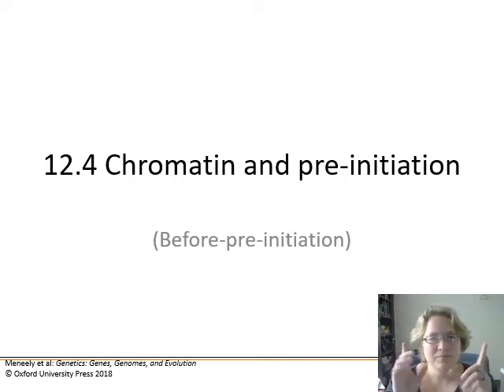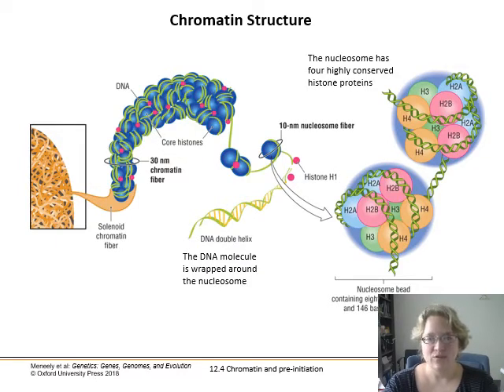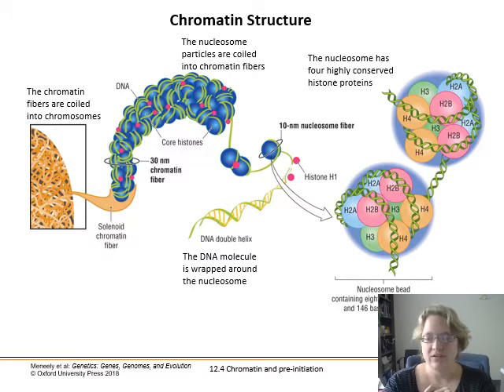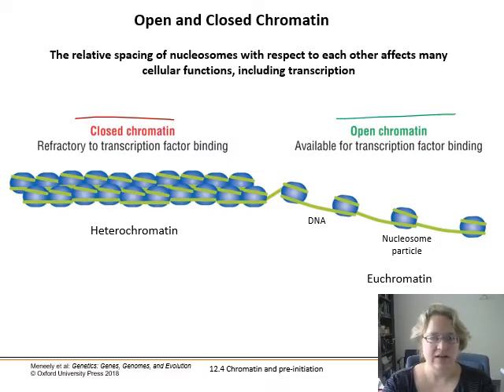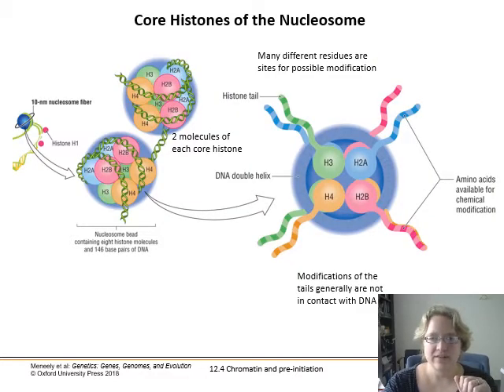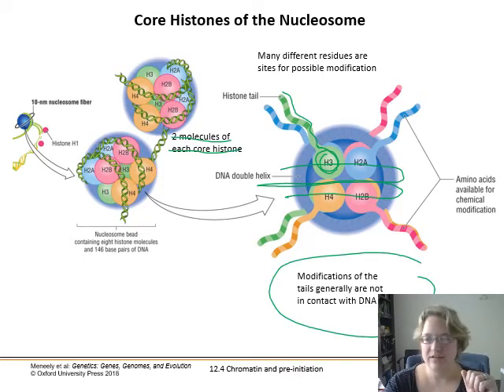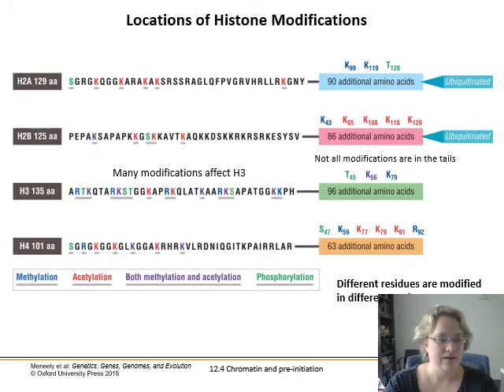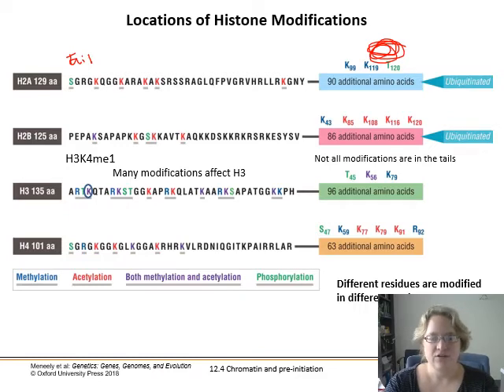Ch. 12 Transcription - Part 3 - Chromatin and Pre-Initiation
Histone protein modifications, open and closed chromatin, oh my!